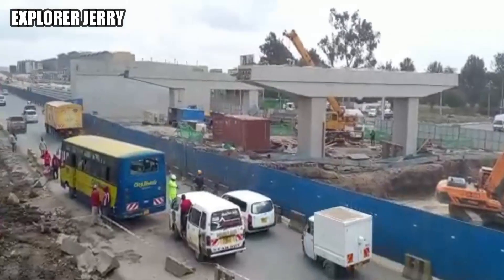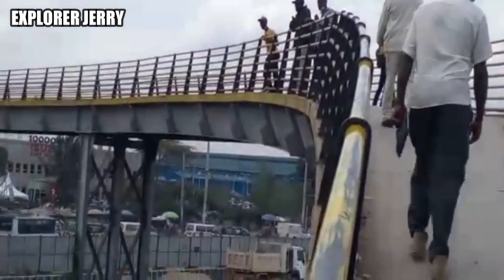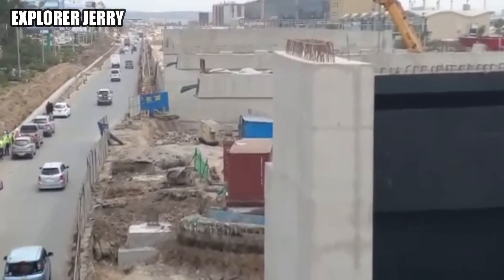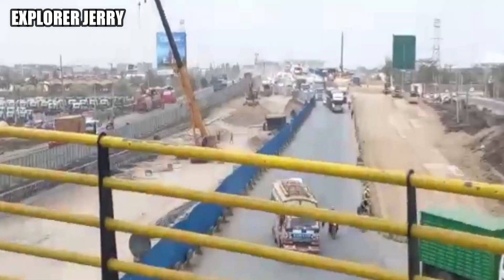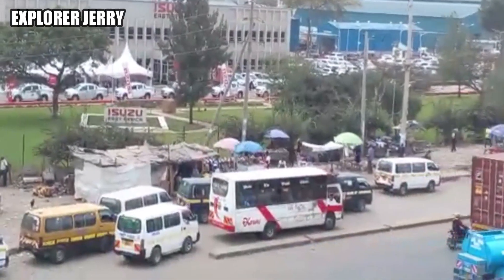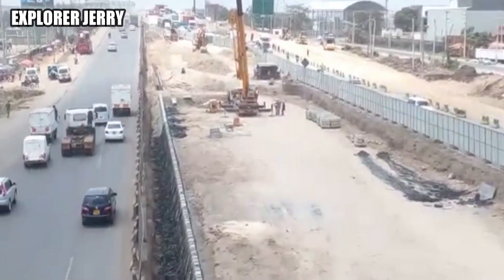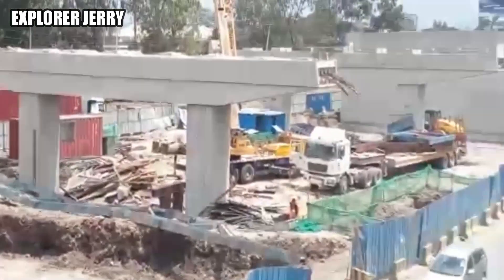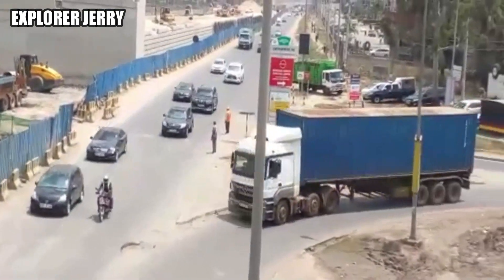General Motors Nairobi Expressway Footbridge Demotions for Expressway Expansion